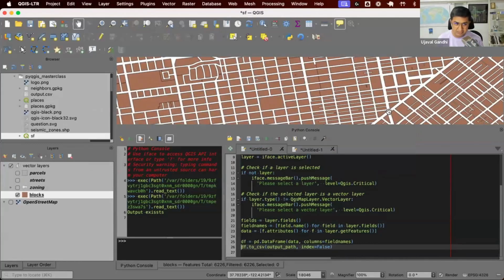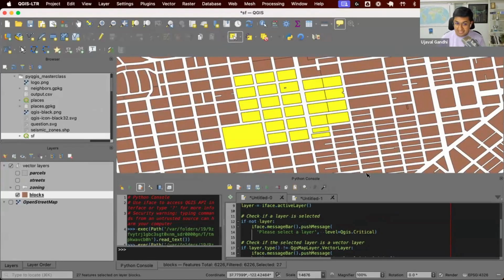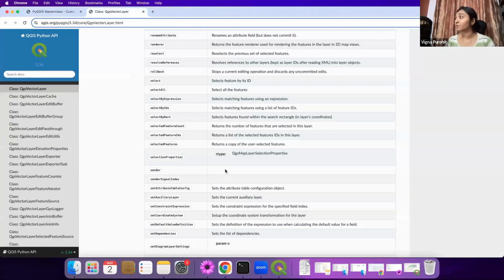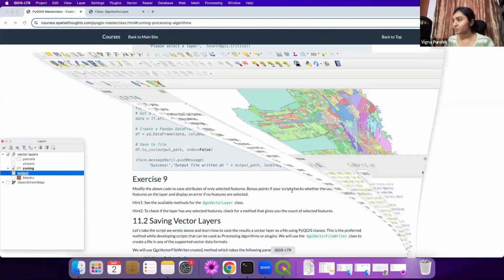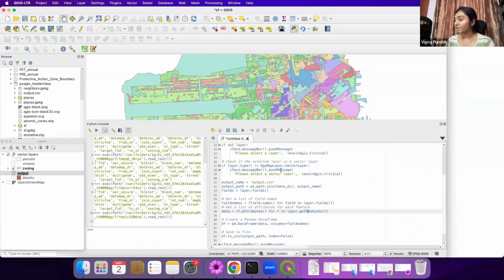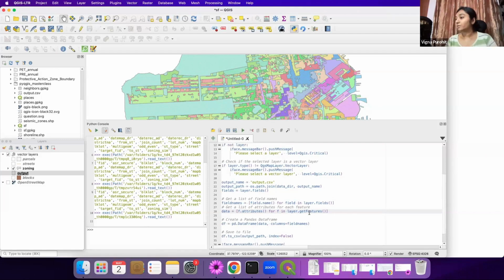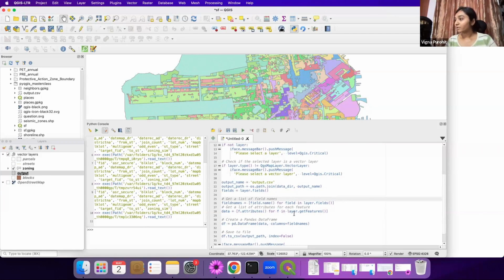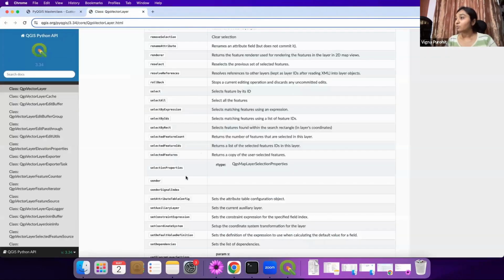Iterating Over Selected Features (Exercise) - PyQGIS Masterclass